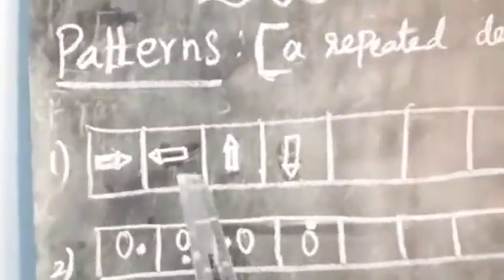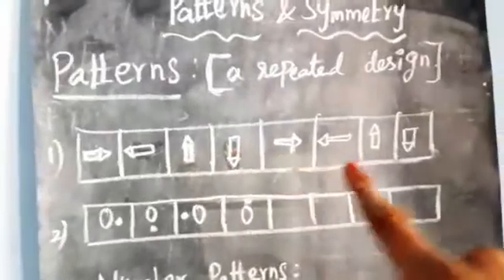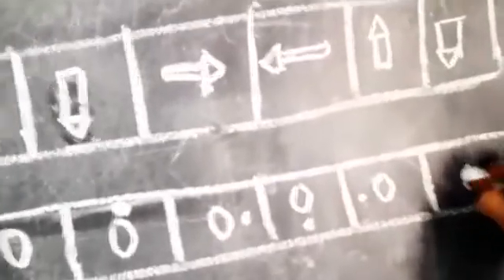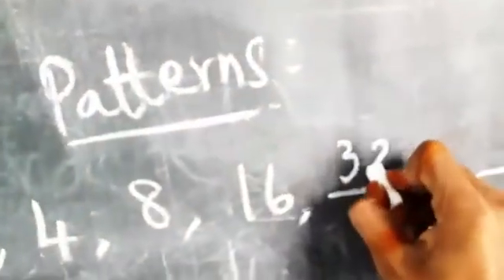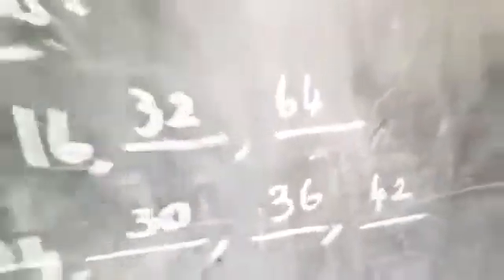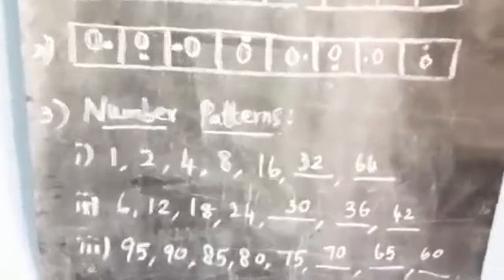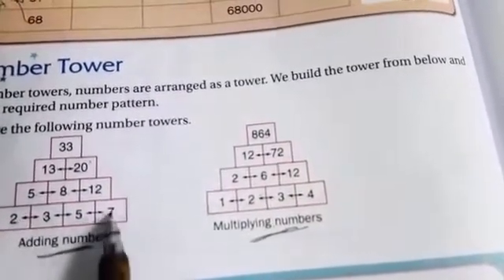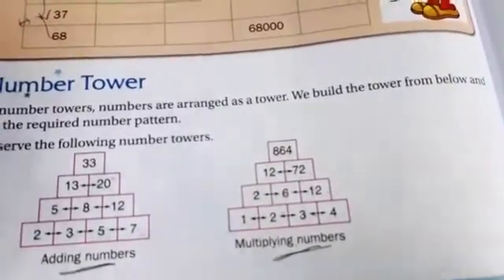4 th std maths 2/12/2020